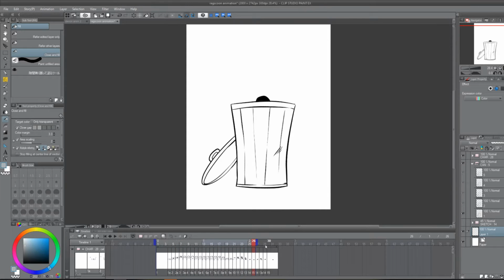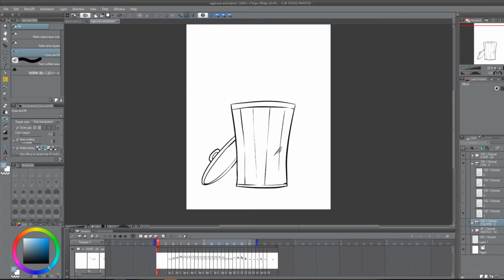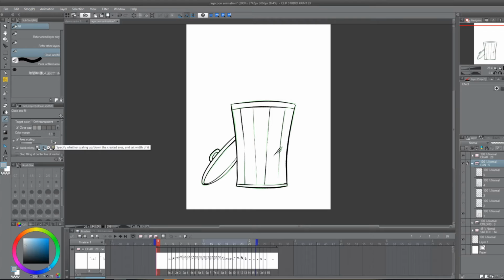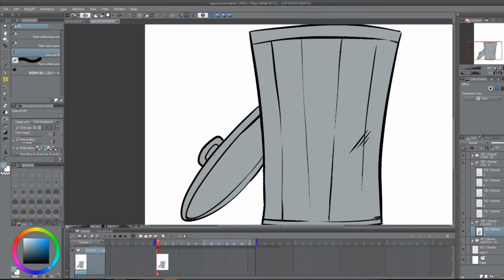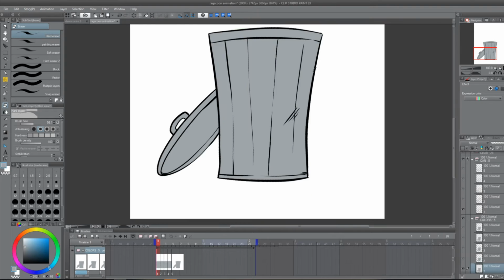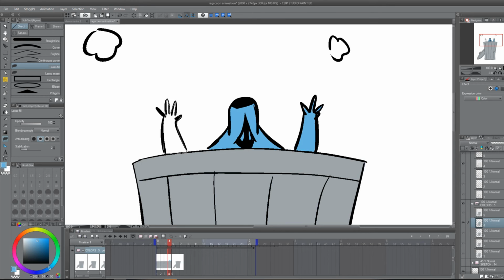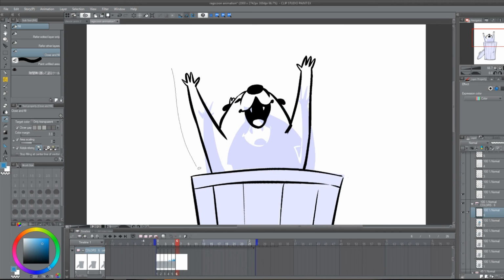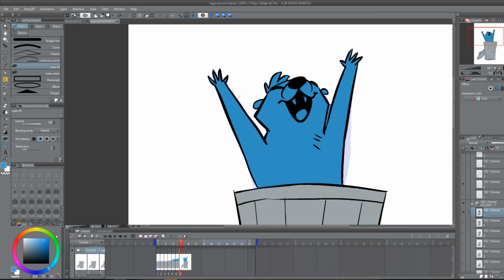Clip Studio Tips and Tricks! - Coloring Animations with Close and Fill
Hey guys! In this video I'll show you how to color animations using reference layers and close and fill, as well as where to find them in Clip Studio Paint!